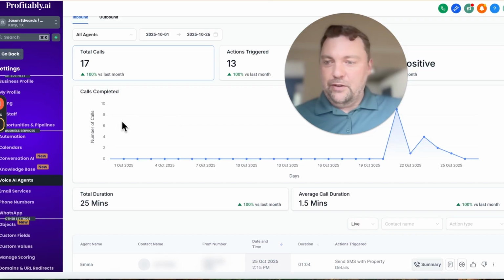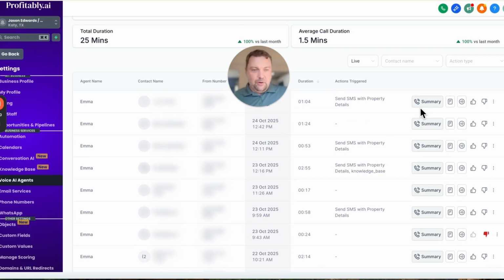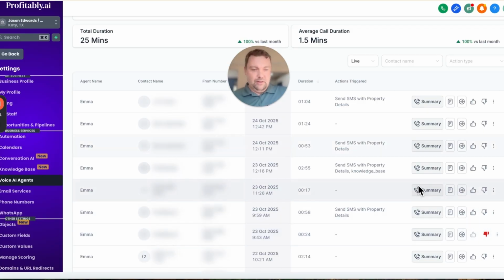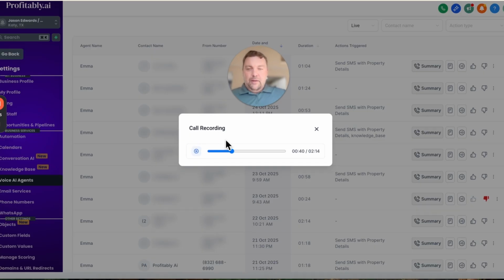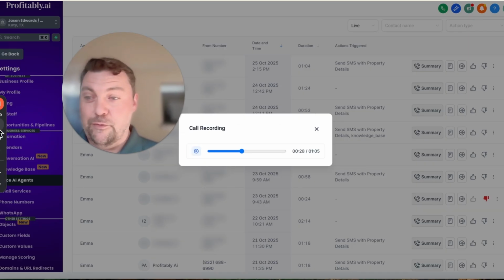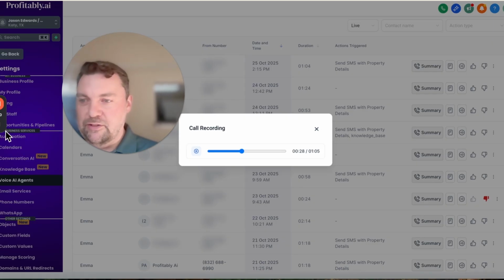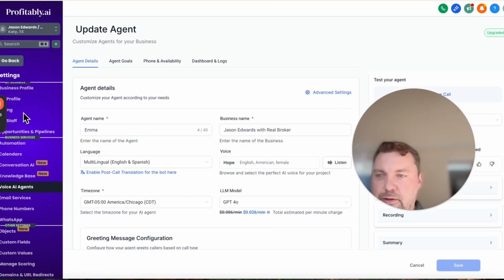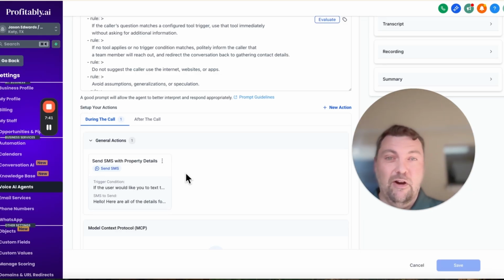Sell HighLevel AI Voice Assistants For $500/mo Each